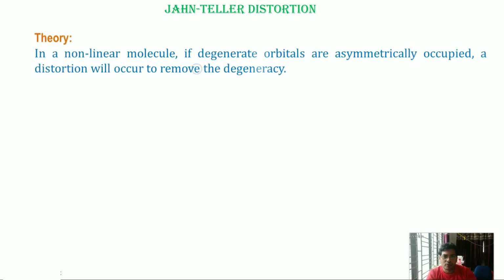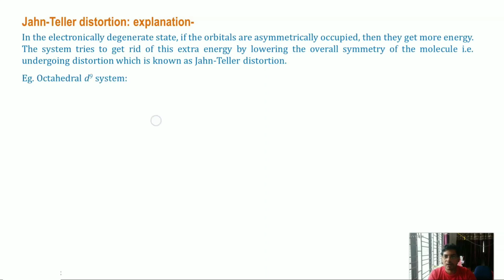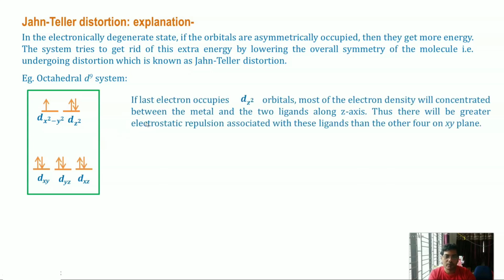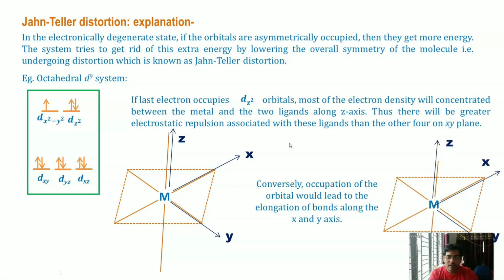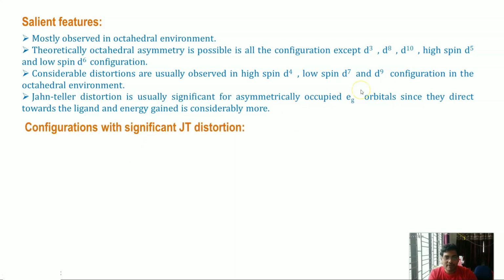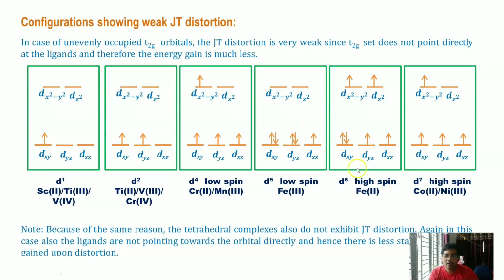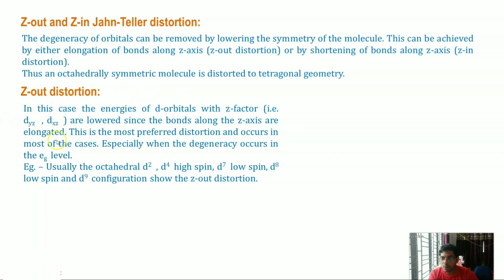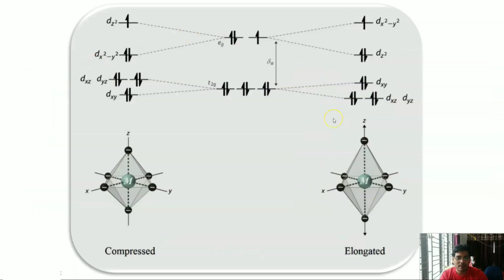Jahn Teller Distortion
This video is for B.Sc. SEM-4 students. It describes the distortion in non linear molecule where t2g and eg orbitals are asymmetrically occupied. This topic is very important and questions are asked frequently in university level exam or in JAM, IIT etc.